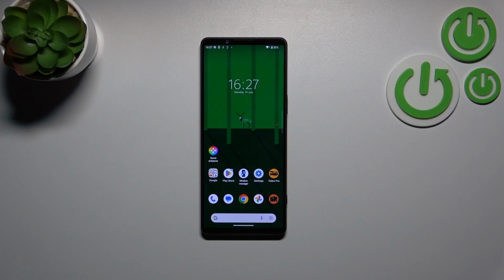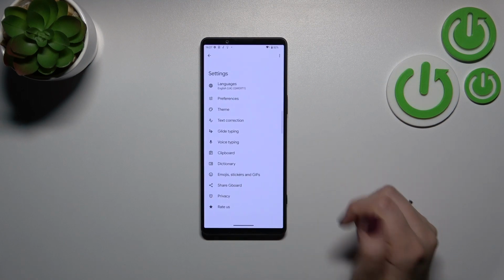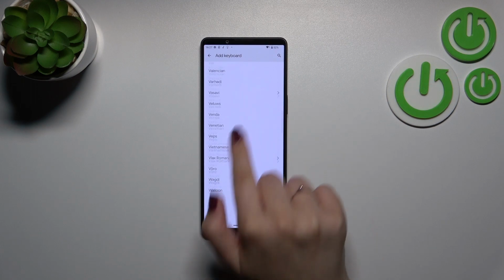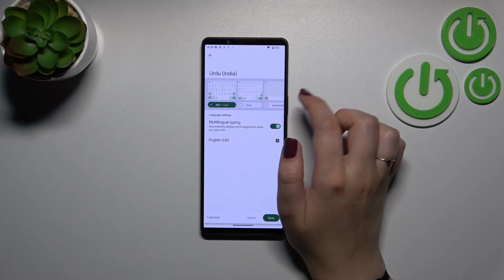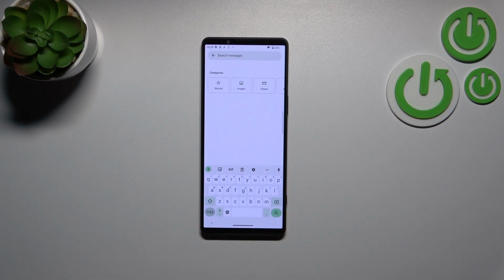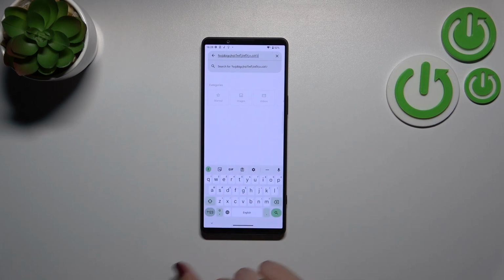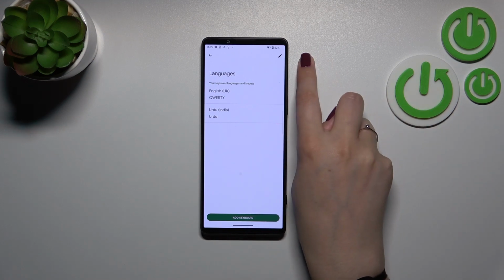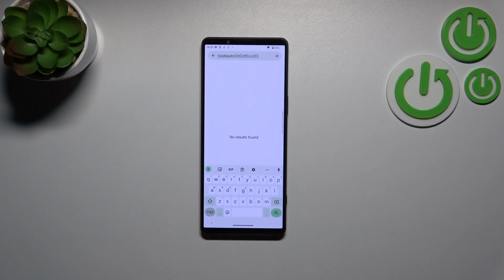How to Change Keyboard Language on Sony Xperia 1 V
Find out more about adding keyboard language on Sony Xperia 1 V:
Greetings to all. Let's learn how to add a new keyboard language to your Sony Xperia 1 V. We'll walk you through the steps of changing the language in the keyboard settings. Plus, we'll show you how to easily switch between different languages on your keyboard. Thanks for tuning in and watching! If you want to know more about your Sony Xperia 1 V, visit our YouTube channel.

How to change the keyboard language in Sony Xperia 1 V? How to add a keyboard in Sony Xperia 1 V? How to switch between keyboard languages in Sony Xperia 1 V?